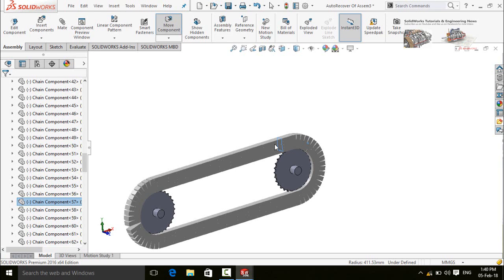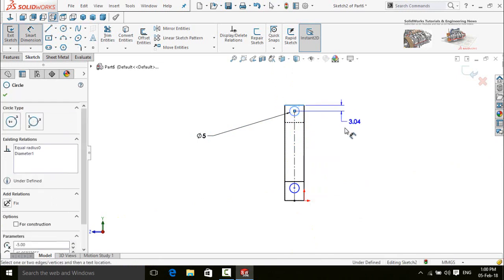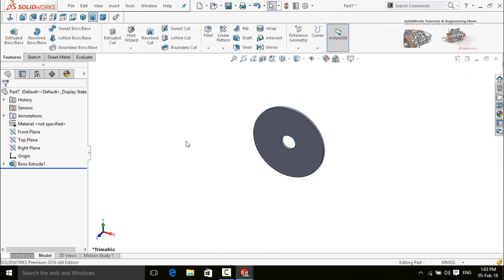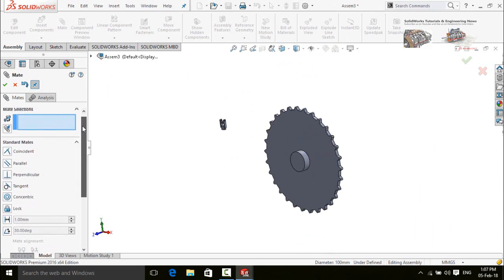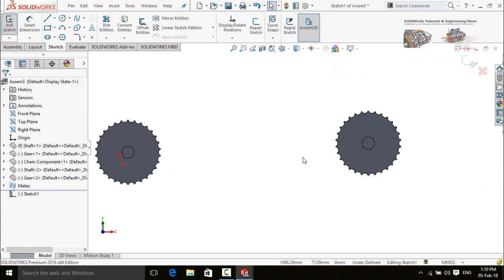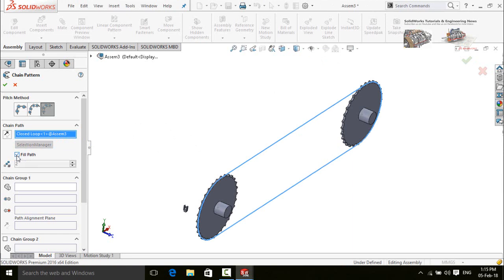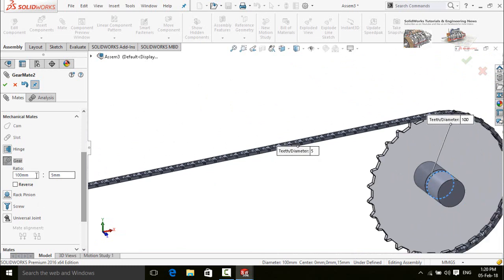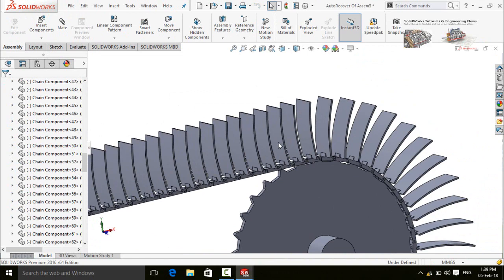Chian Bucket Conveyor : SolidWorks Assembly Tutorial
in this solidworks tutorial you will learn how to design and assemble a movable chain bucket conveyor in solidworks.